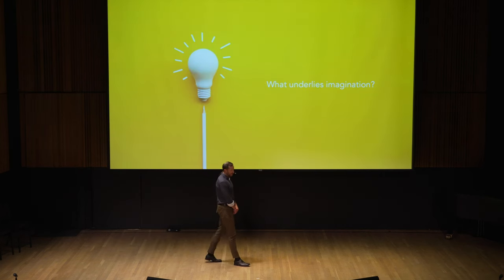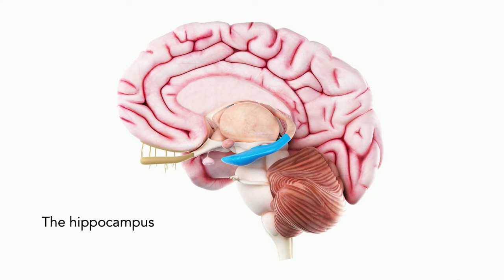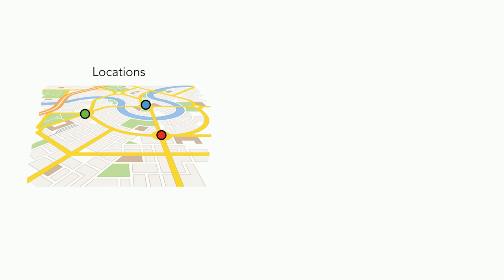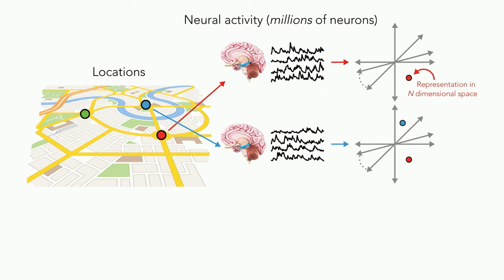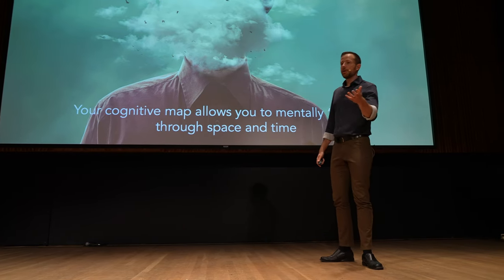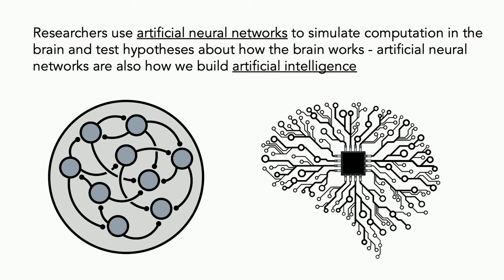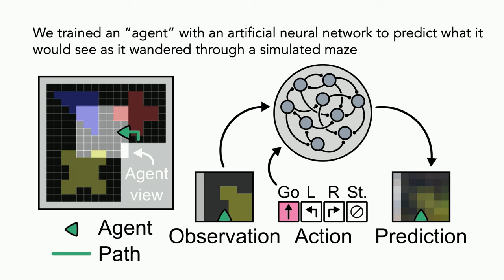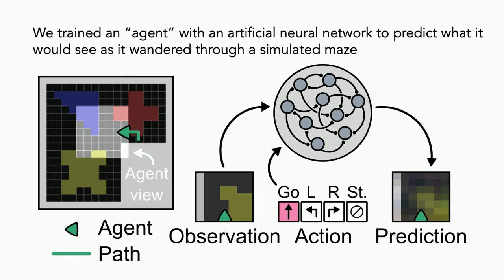Imagination, AI and the Brain | Blake Richards | Amazing Brain Science Talks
Explore the connection between imagination, AI and the brain with the Amazing Brain Science Talks!

Are you curious about the connection between artificial intelligence and the human brain's ability to imagine? Watch now to learn about cutting-edge research that combines human cognition and technology. McGill University's Dr. Blake Richards explores the universal principles of intelligence, bridging the gap between the human brain and AI. Discover the parallels between our brain's ability to imagine and plan, and the fascinating training process of AI models through prediction.

Healthy Brains, Healthy Lives aims to create a global centre of excellence in neuroinformatics and accelerating translational discoveries at McGill University.